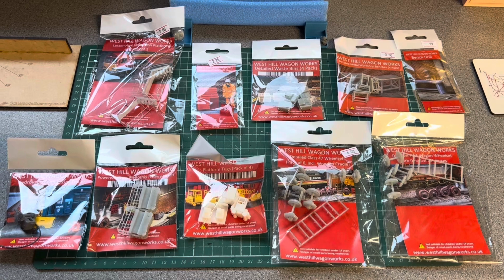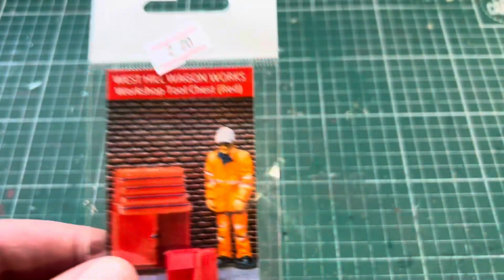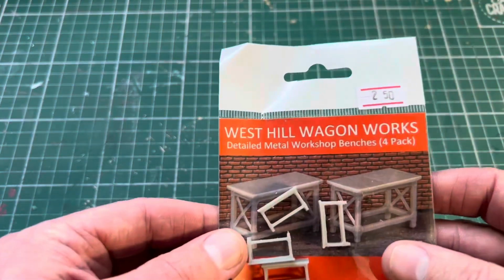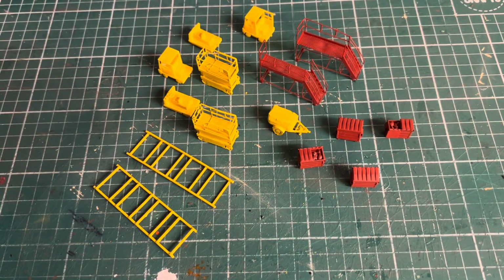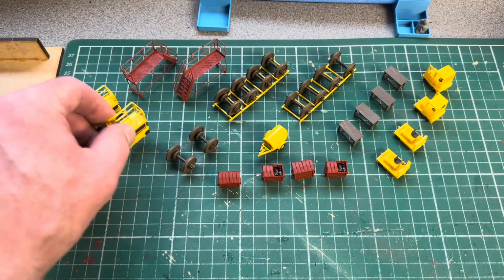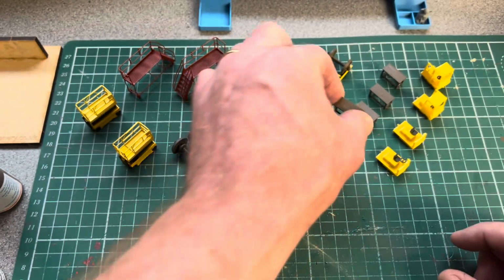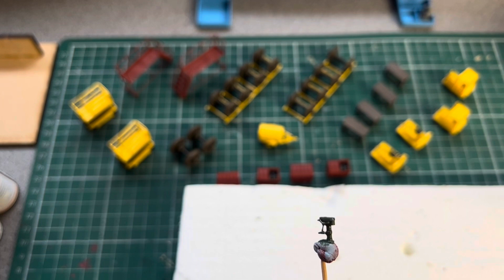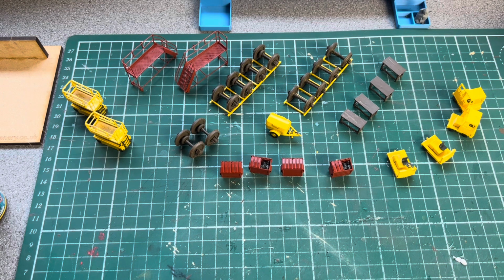Painting West Hill Wagon Works 3D Printed kits without Using A Airbrush.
In this video we take a look at some of the West Hill Wagon Works kits and how to paint them when you don’t own an airbrush.

Thank you for stopping by and remember to checkout my other video’s

Andy